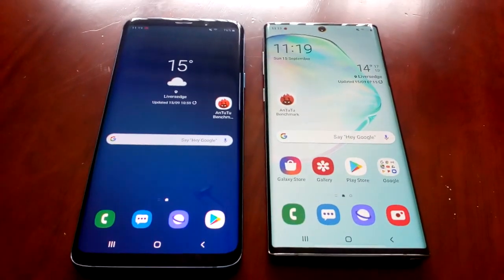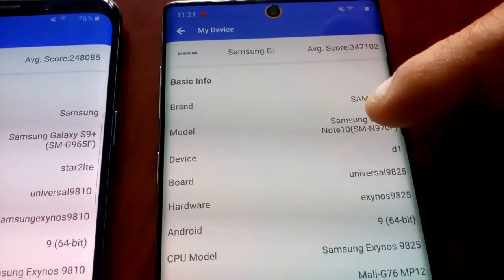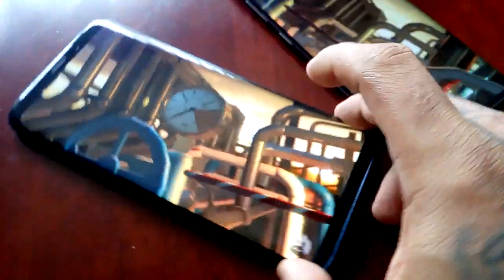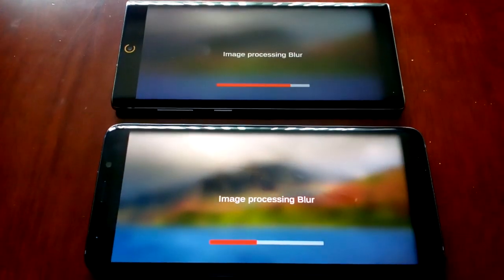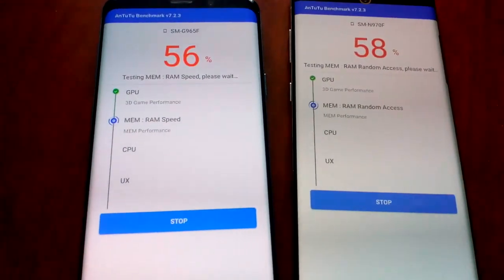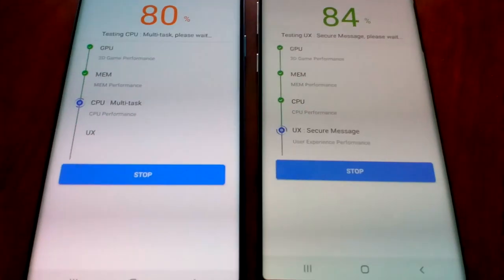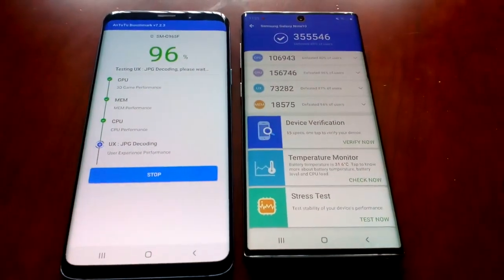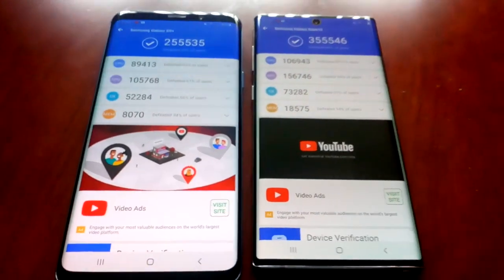Samsung Galaxy Note 10 VS Samsung Galaxy S9+ Performance Test